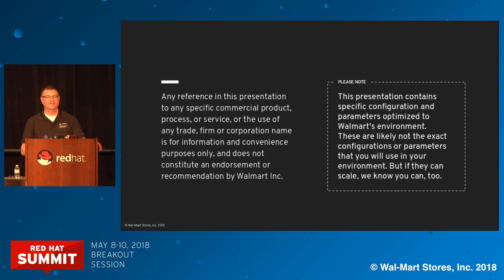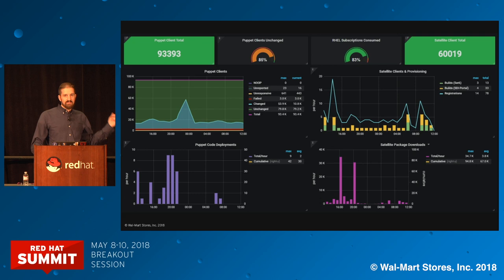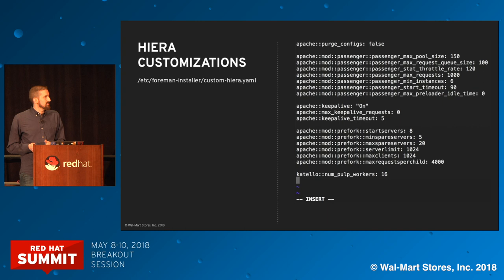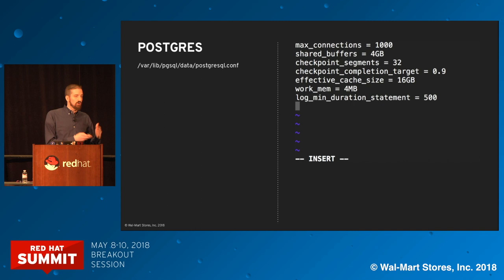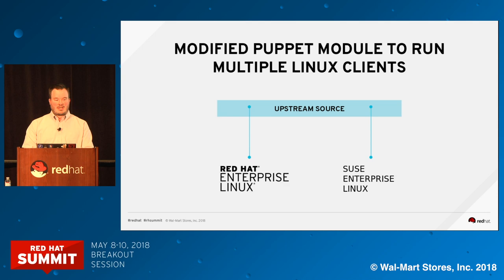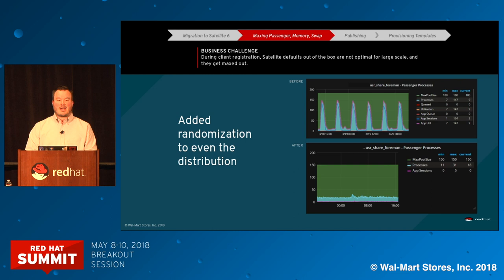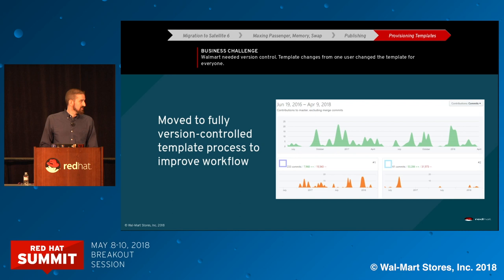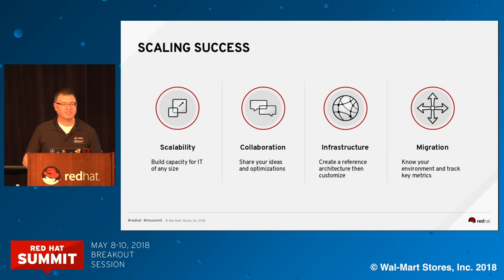How Walmart uses systems management tools to manage its massive IT operation at scale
To power the largest retailer in the world, Walmart’s IT operation must manage systems at unprecedented scale. Walmart’s IT leaders will share how they use various automation tools, including Red Hat Satellite, to give them the capacity they need.

Darin Lively, Staff Systems Engineer, and Brian Ameling, Staff Systems Engineer, will offer a look into Walmart’s complex architecture and the role open source technologies play in managing it. They’ll also share customizations made across both their infrastructure and client-side operations to make these tools their central point for systems management.

You’ll learn how Walmart partnered with Red Hat in their migration from Red Hat Satellite 5 to Satellite 6 and how the results of this work have provided benefits to all users in the open community.

Session content © Wal-Mart Stores, Inc. 2018